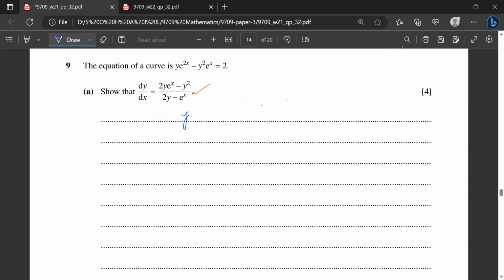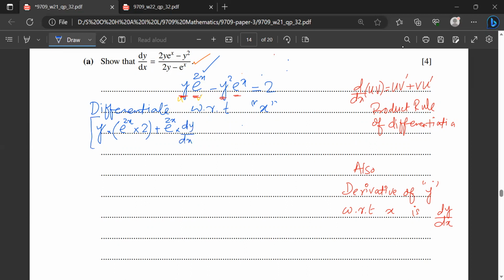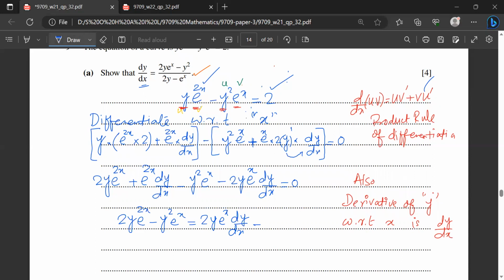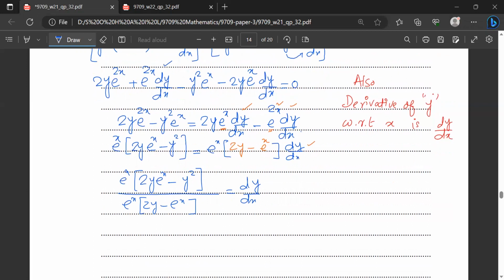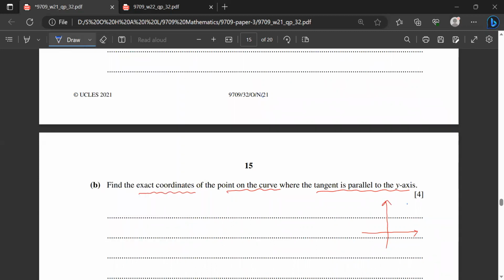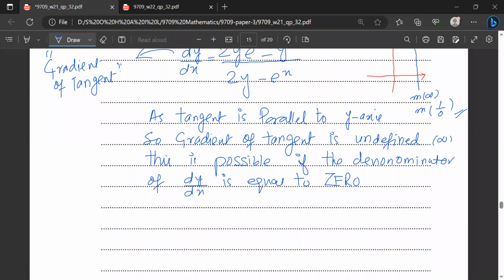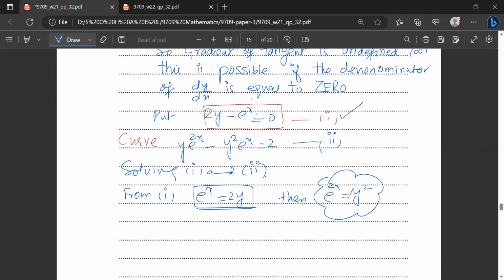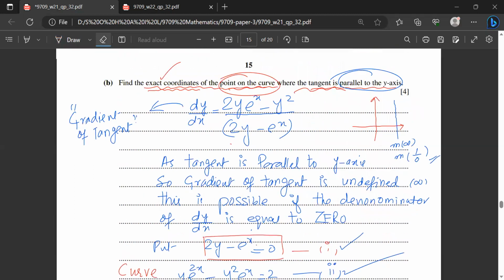A level past paper, November 21, Q9, 9709/32/ O/N 21 | Implicit equations | differentiation